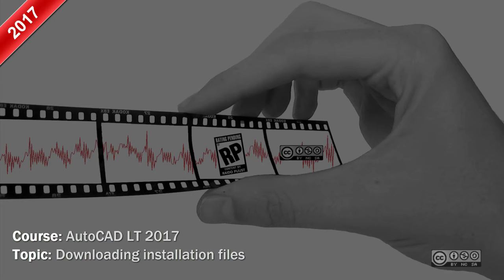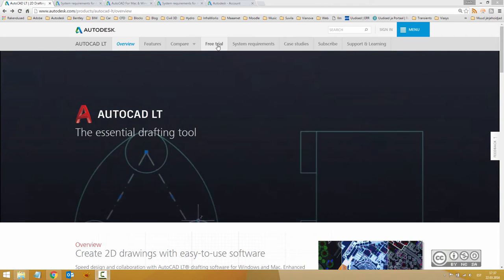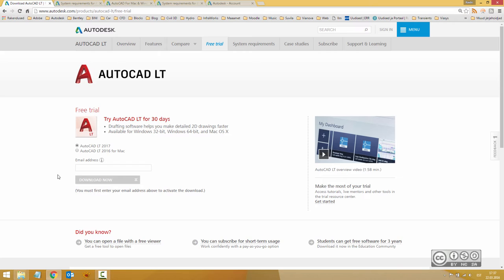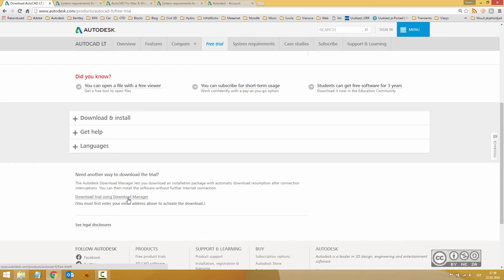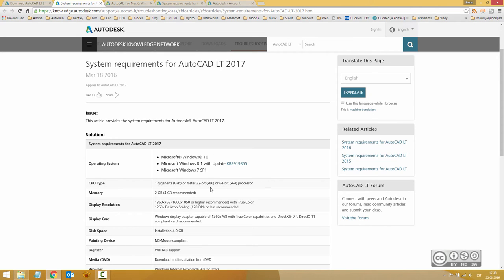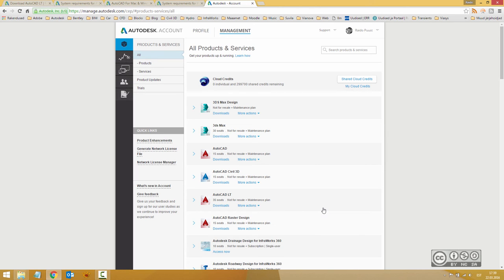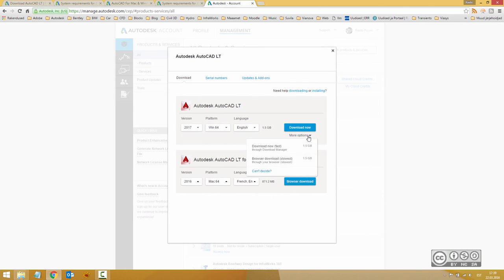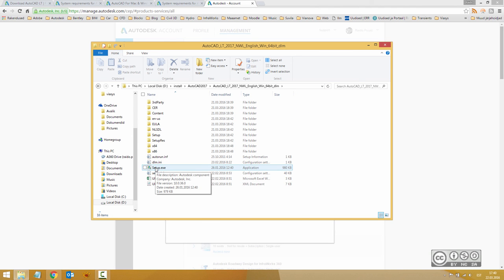AutoCAD LT 2017 - Download & System Requirements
How to download AutoCAD LT 2017 installation files. For example, you can choose Autodesk website or your Autodesk Account.